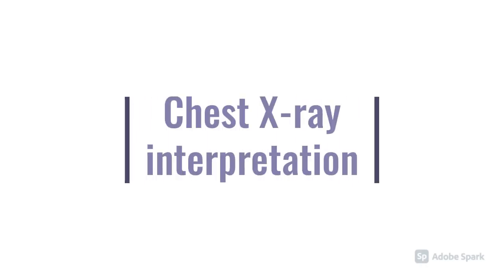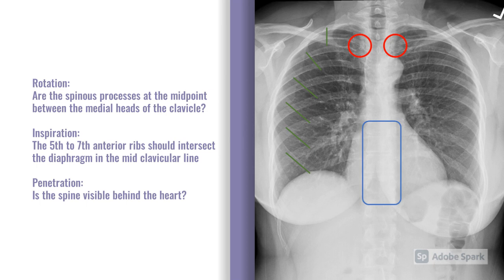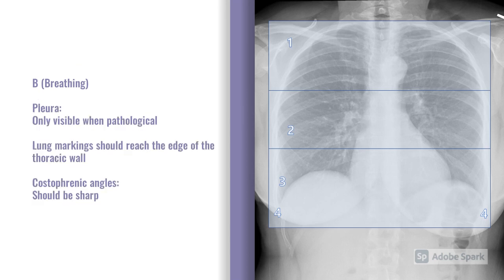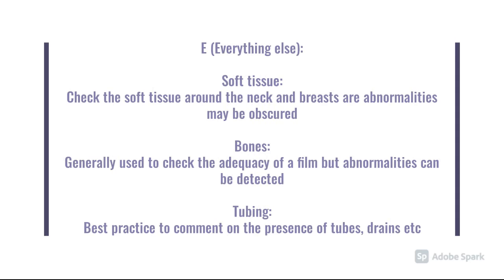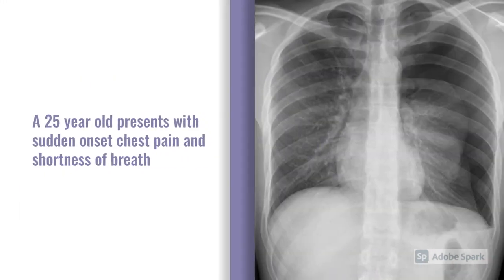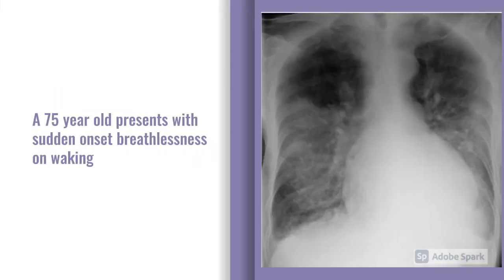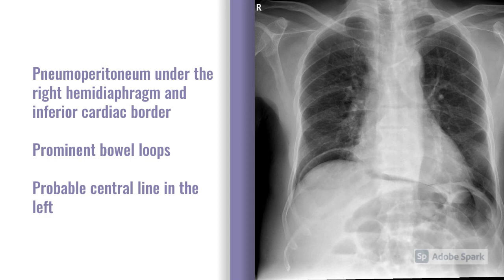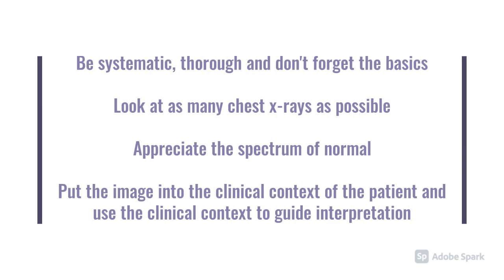Chest x-ray interpretation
Here we run through the interpretation of chest x-rays, from a non-specialist